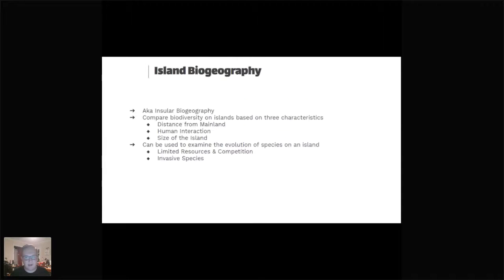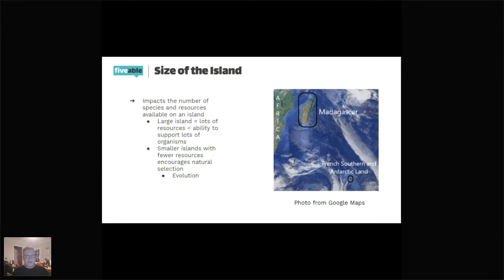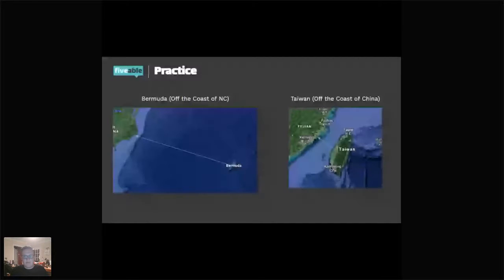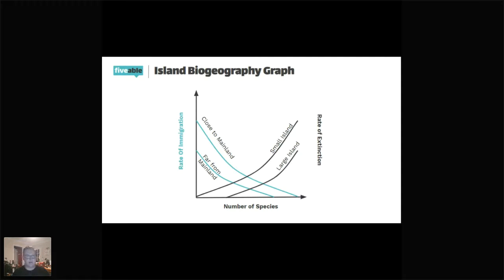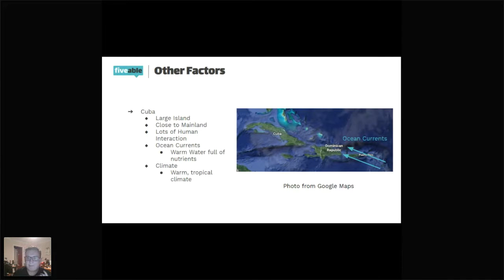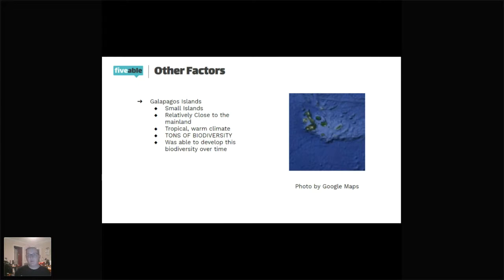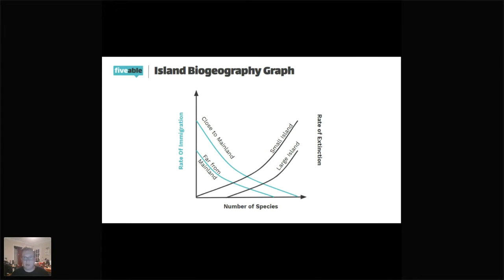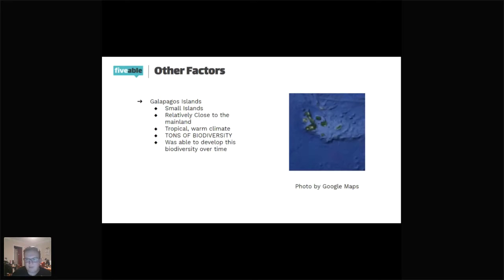AP Environmental Science - Island Biogeography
Learn how island size and distance from mainland affect biodiversity in this AP Environmental Science review. This video breaks down island biogeography theory, species-area relationships, and colonization vs extinction rates for APES Unit 2.

You'll explore why larger islands support more species than smaller ones, how distance impacts colonization rates, and the equilibrium model that explains biodiversity patterns. We cover real-world examples like Madagascar, Galapagos, Hawaii, and Bermuda to show these principles in action. Great for understanding habitat fragmentation and conservation biology.

⏱️ TIMESTAMPS:
0:00 Introduction to Island Biogeography
0:33 Factors Affecting Biodiversity
1:03 Theory and Evolution Insights
2:33 Distance from Mainland
4:08 Size of the Island
5:11 Human Influence Factors
6:14 Invasive Species and Destruction
8:47 Madagascar vs French Islands
9:20 Bermuda vs Taiwan Example
10:51 Distance and Species Introduction
12:27 Size Impact Quiz
12:59 Island Biogeography Graph
14:38 Graph Theory Application
15:44 Additional Biodiversity Factors
17:16 Cuba Island Factors
19:22 Ocean Currents Impact
20:57 Galapagos Islands Overview
23:33 Time and Isolation Role
26:10 Volcanic Activity Effects
28:52 Arctic Island Limitations
29:24 Evolution on Small Islands
32:36 Bird Adaptations in Galapagos
34:12 Ocean Currents on Arctic Islands
35:15 Closing Remarks

📚 WHAT YOU'LL LEARN:
• How island size affects species richness
• The relationship between distance and colonization
• Equilibrium theory of island biogeography
• Species-area curves and extinction rates
• Applications to habitat fragmentation and conservation

👍 LIKE this video if it helped your understanding
💬 COMMENT your toughest APES questions

📚 STUDY AP WITH FIVEABLE:
Study guides, practice questions, and exam prep for AP.